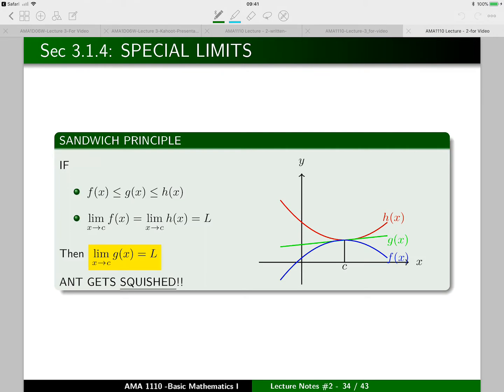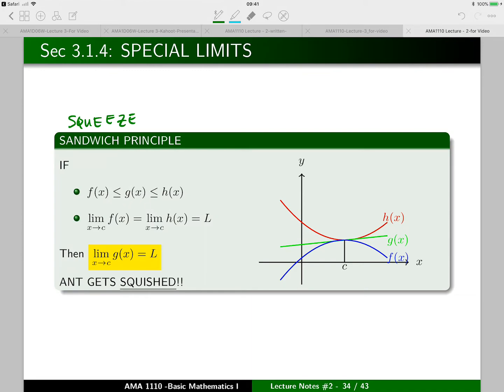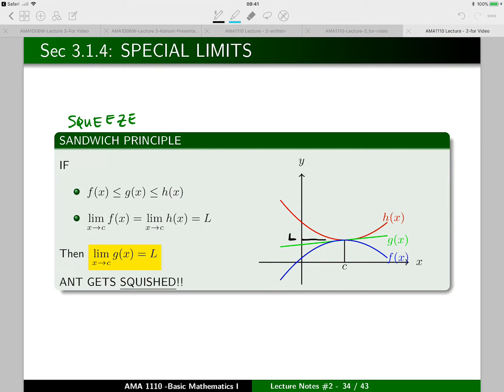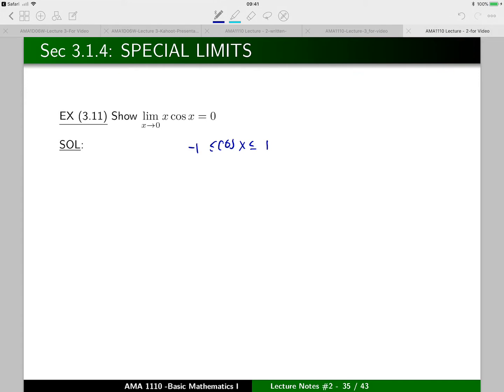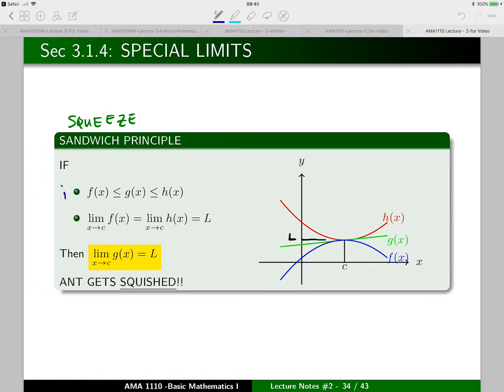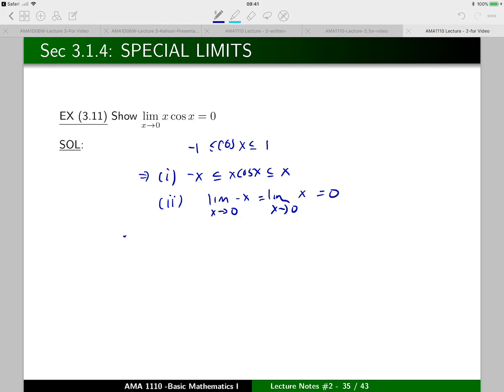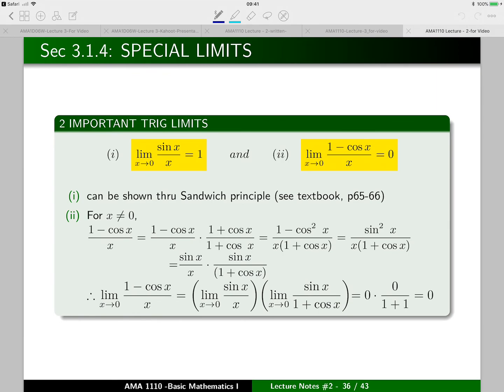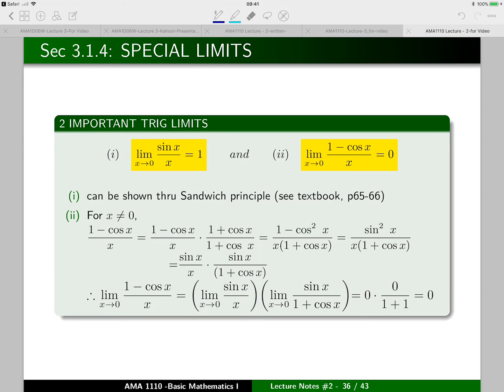1110 Lec3 V1 Sandwich Theorem